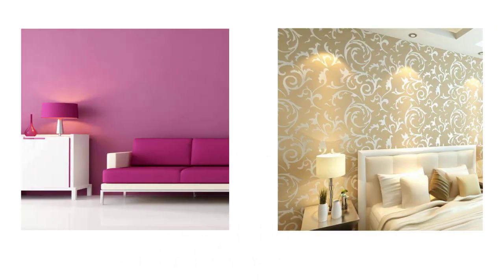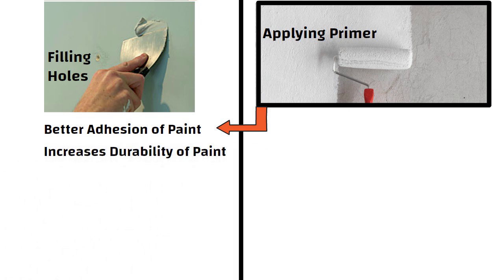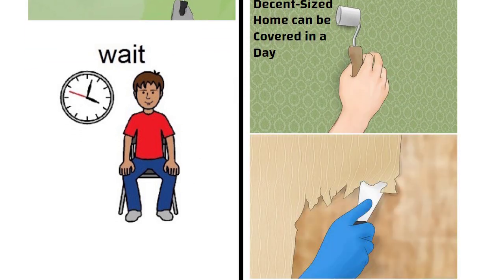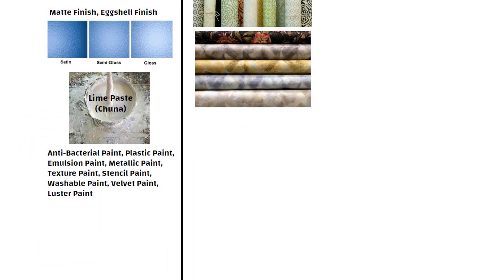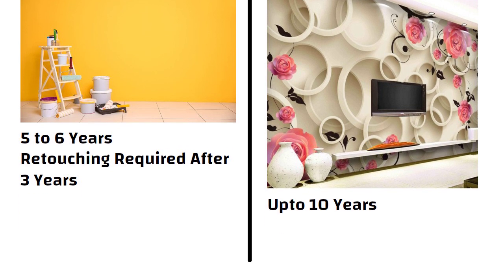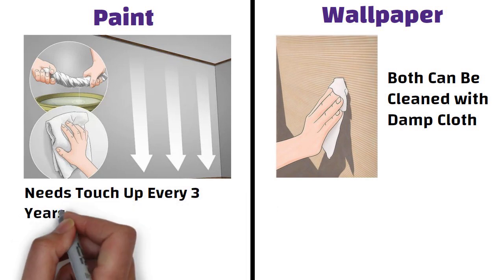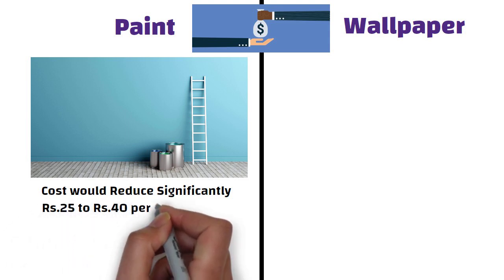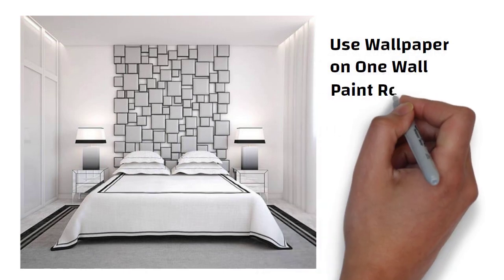Wallpaper vs Paint - Which is better?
Wall Paper vs Paint - Which is better?

33 Grade vs 43 Grade vs 53 Grade of Cement